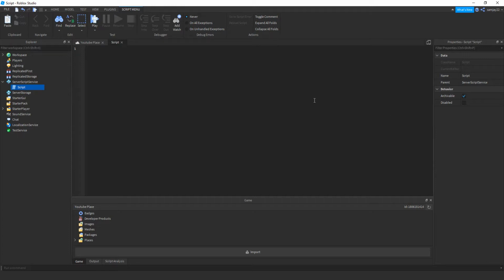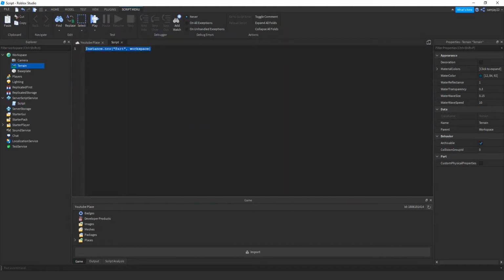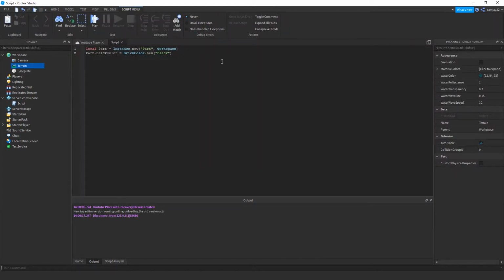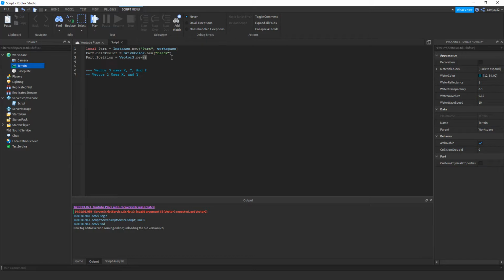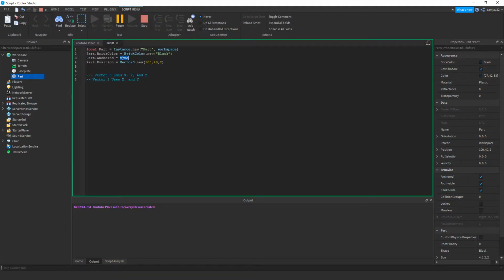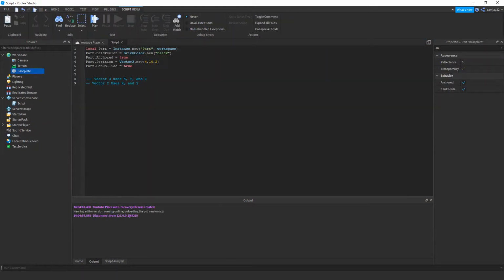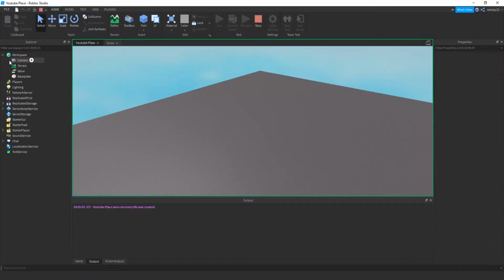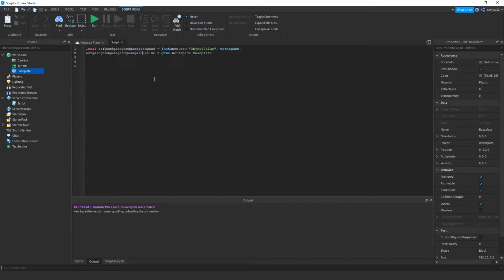Instance.new() in Roblox and how it works || Episode 5